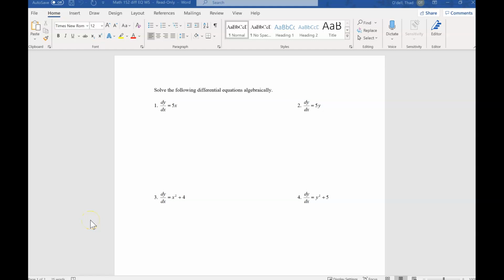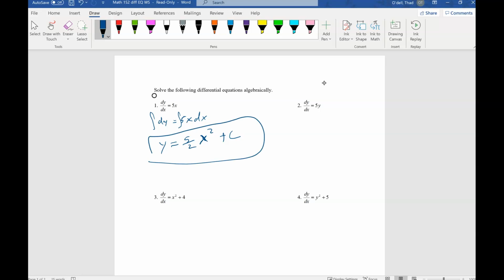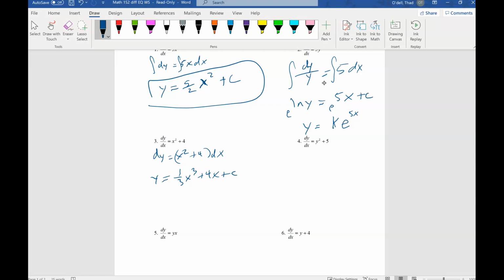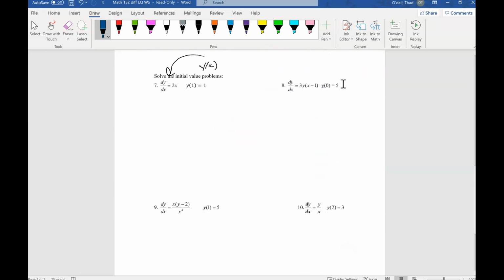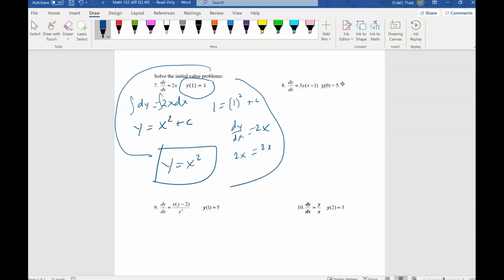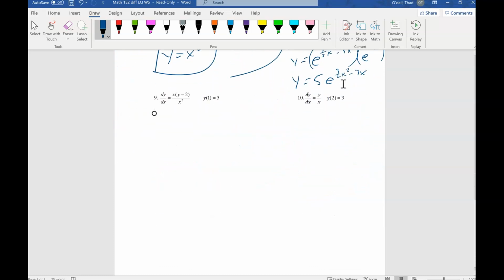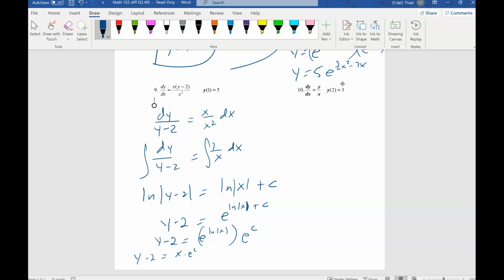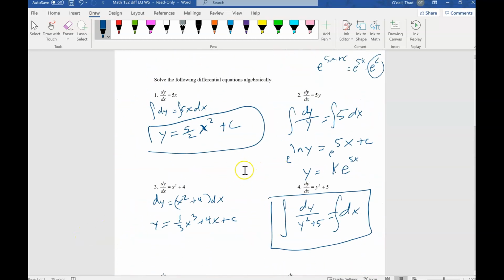Solving differential Equations practice